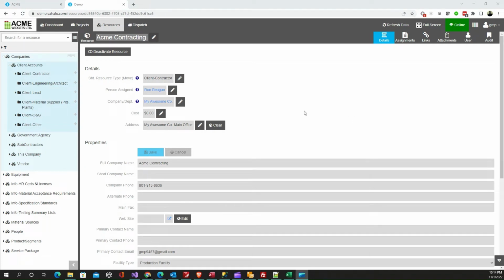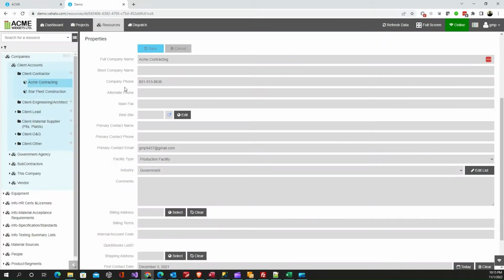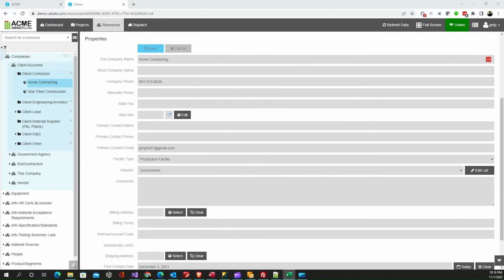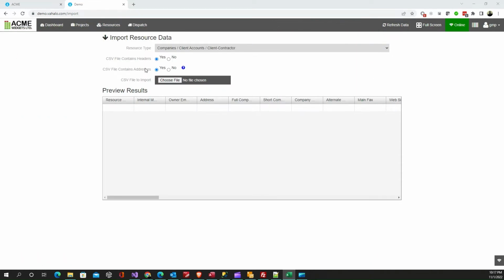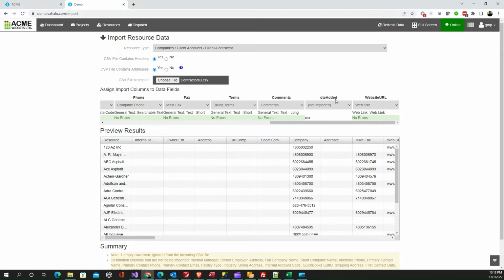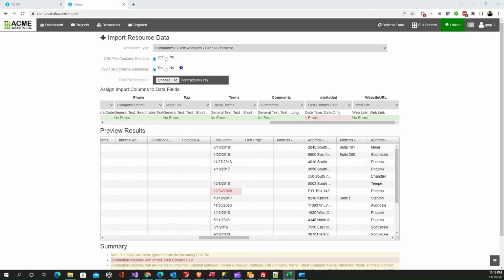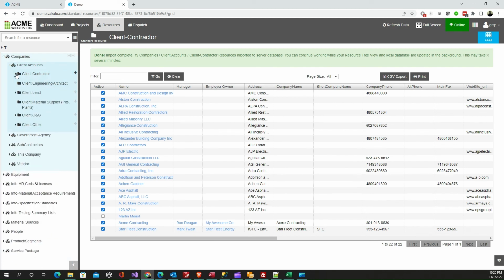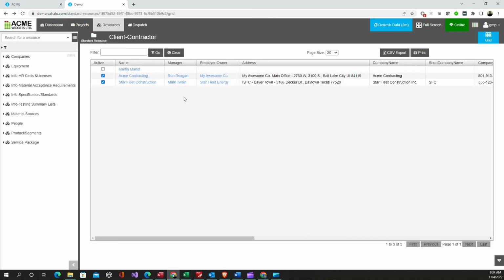Resource Import with Undo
We make loading your initial data into the Vahalo System Very Easy.